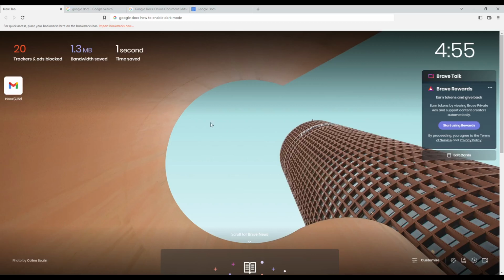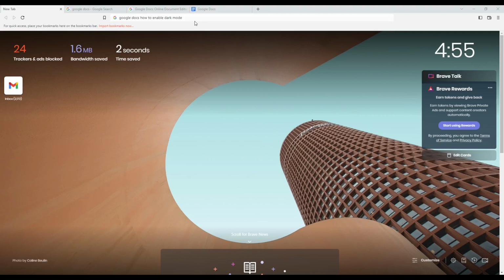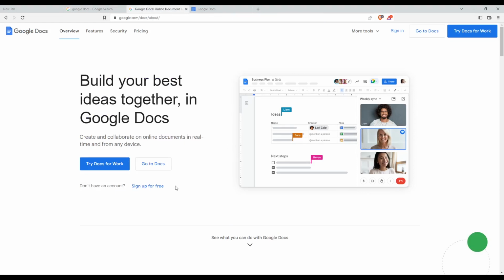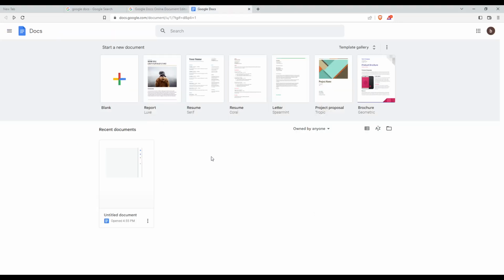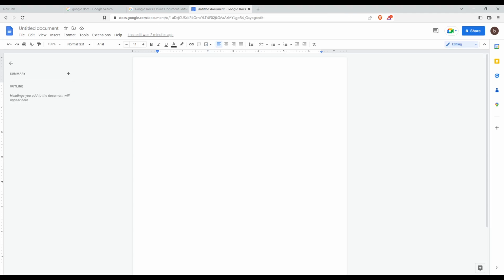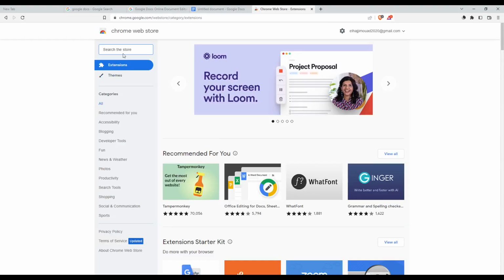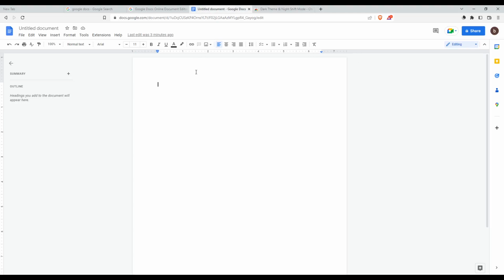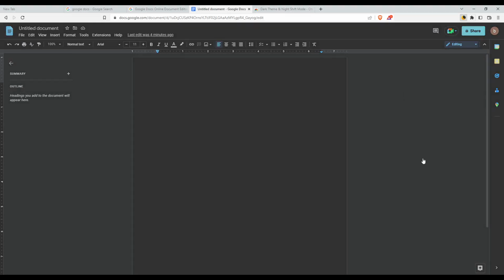How To Enable Dark Mode Google Docs Tutorial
Today we talk about google docs dark theme,dark mode,how to enable dark mode on google docs,how to convert google doc into dark mode